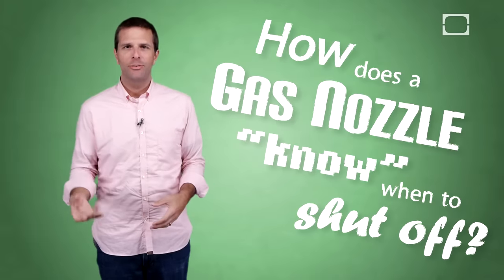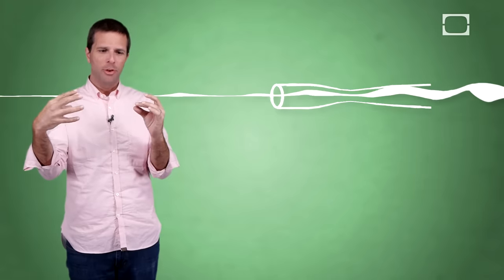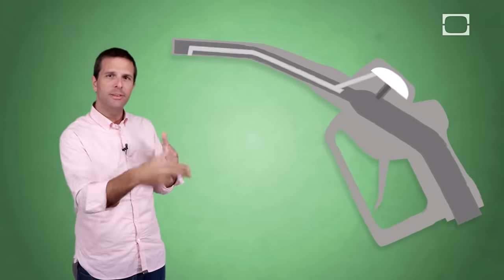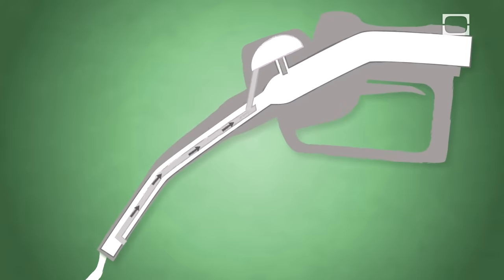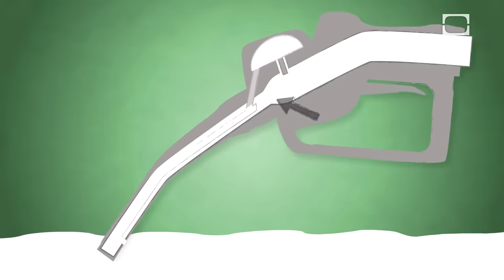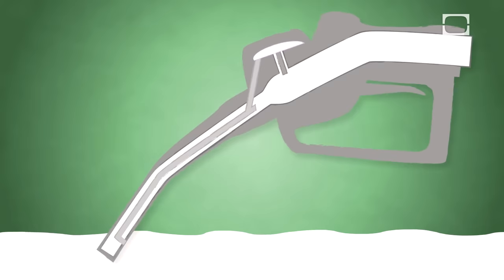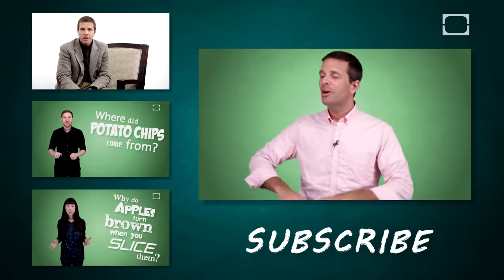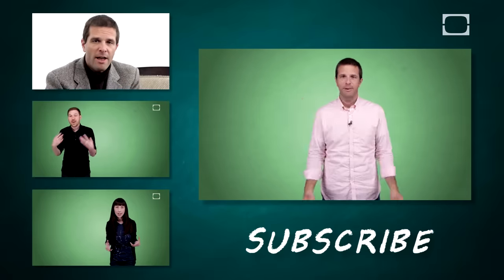How Does A Gas Nozzle Know When To Shut Off?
If you've ever put gas in a car, you've probably noticed how the gas pump shuts off when your tank is full. But how does it know to do that? Learn more about the clever mechanism that keeps your gas tank from overflowing in this episode of BrainStuff.